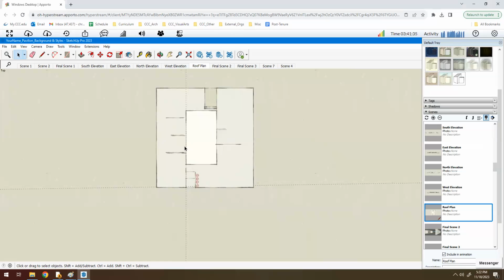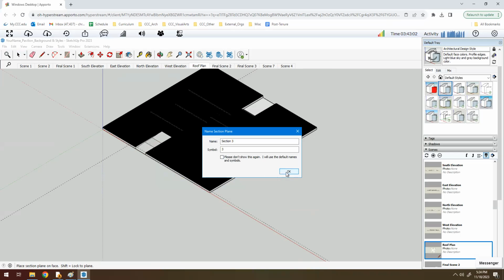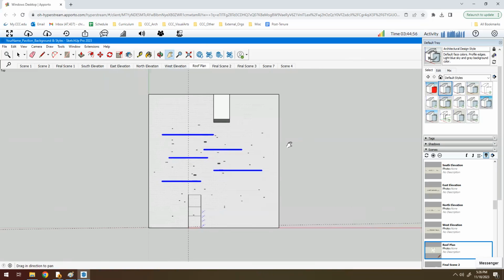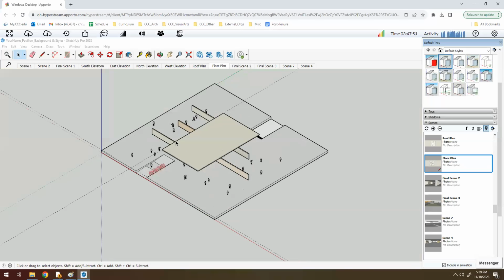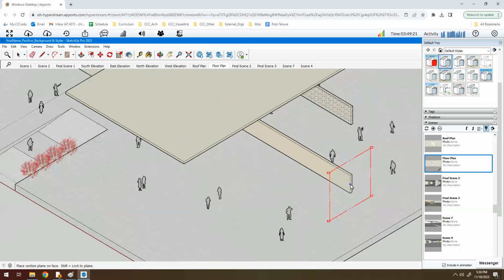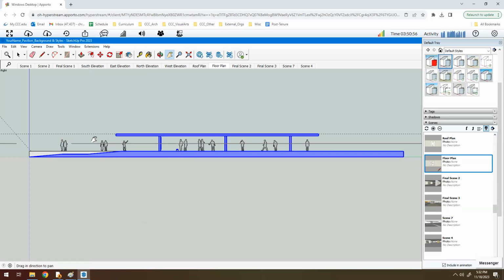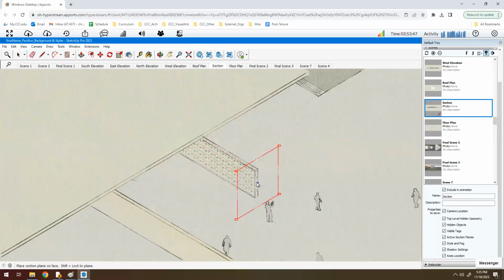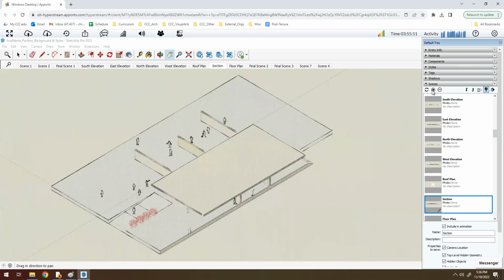Scenes Using Section Planes in Sketchup